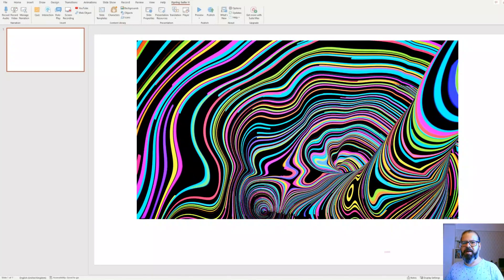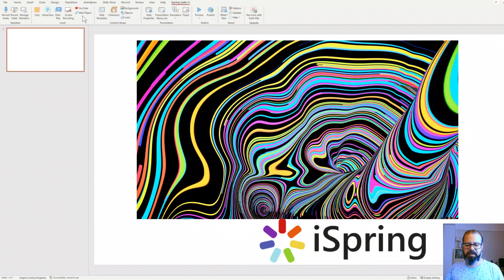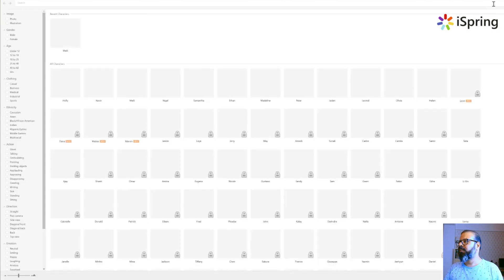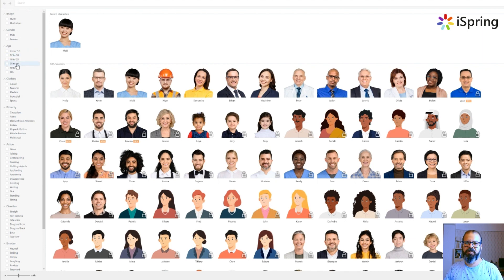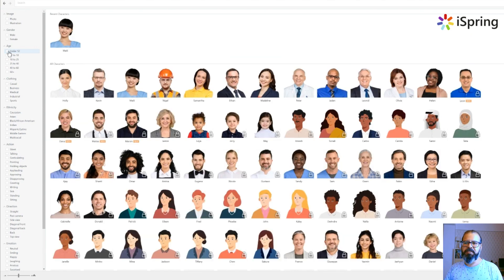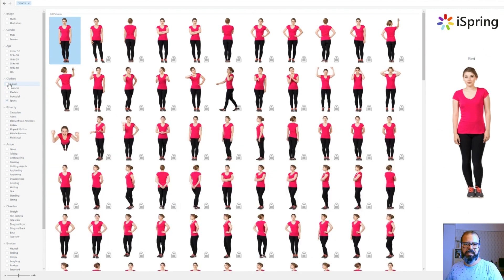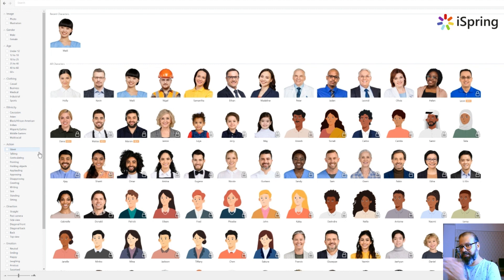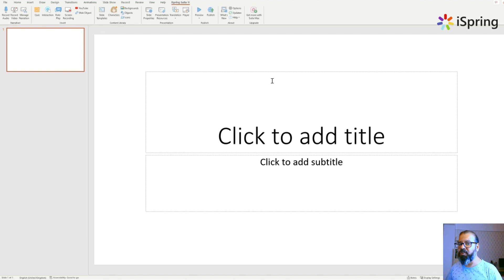How to insert Characters in PowerPoint ?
I am showcasing the usage of ispring application in order to enhance the PowerPoint presentation , link for the application download is following